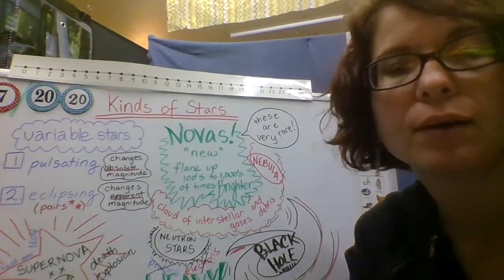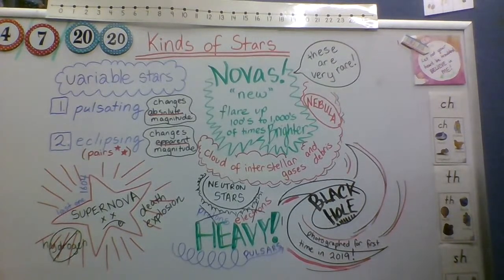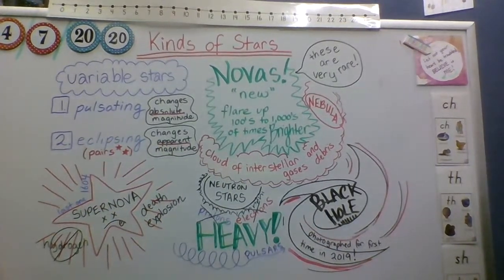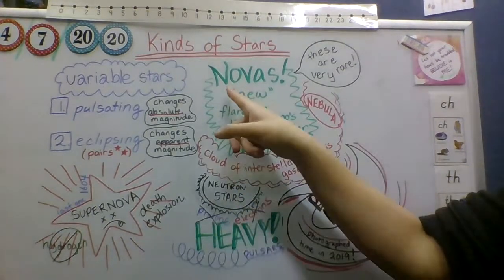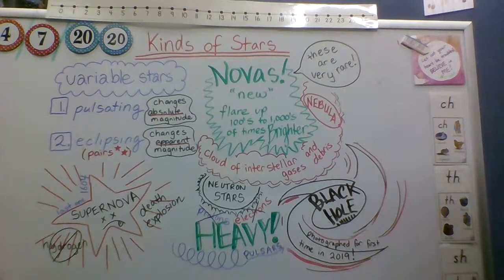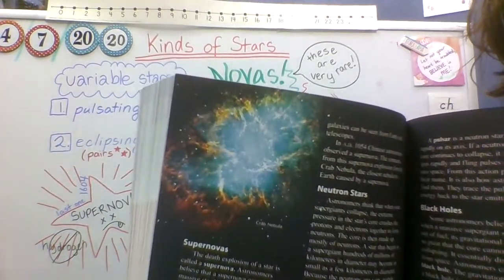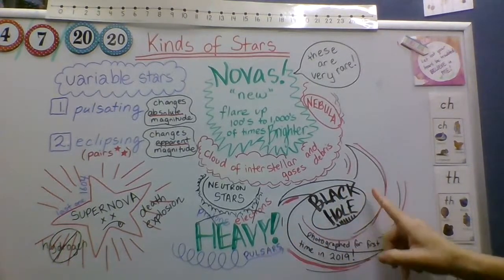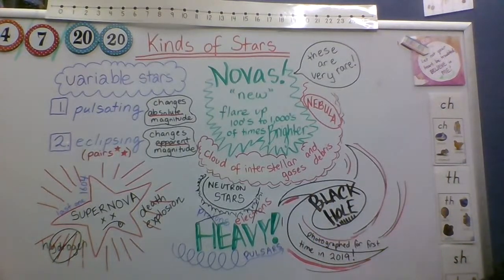Science Lesson: Kinds of Stars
Today's lesson is on kinds of stars.  Terms covered in this lesson are:
- variable stars (pulsating and eclipsing)
- novas
- nebulas
- supernovas
- pulsars
- neutron stars
- black holes.